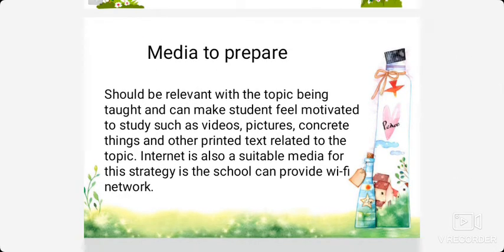DUSCOVERY LEARNING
My name is Nur Wasi'ani and I am in here want to explain about my ppt.

the theme is discovery learning.